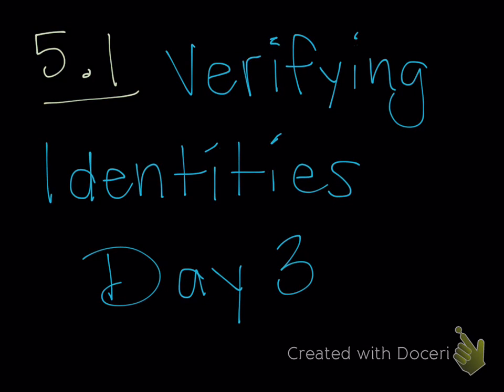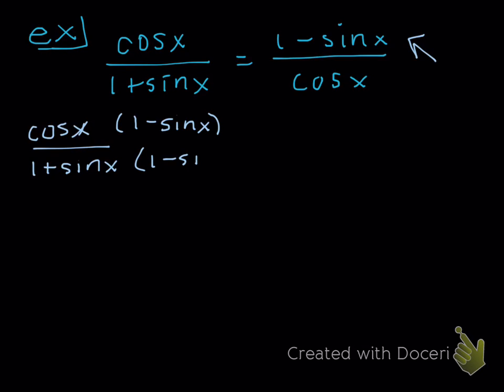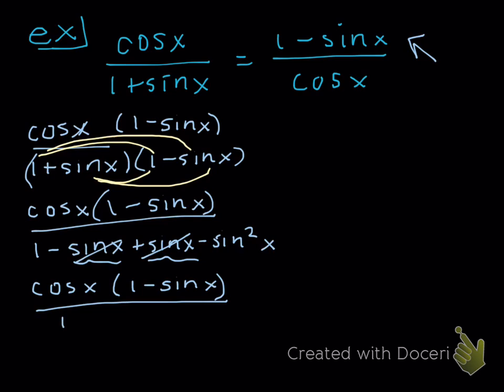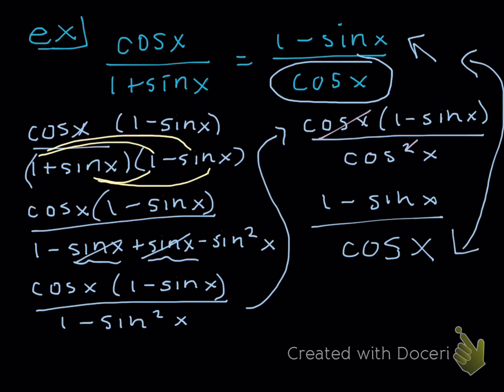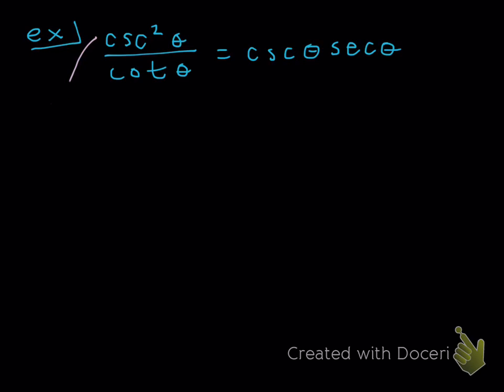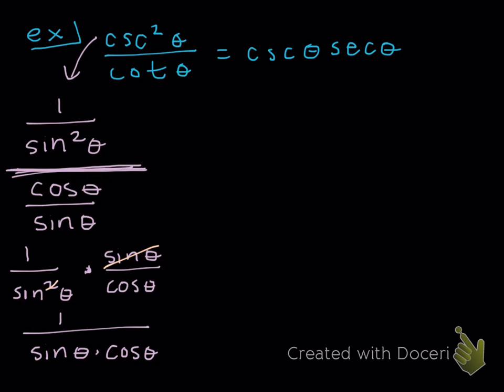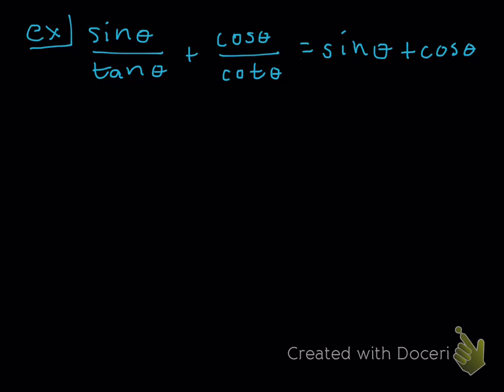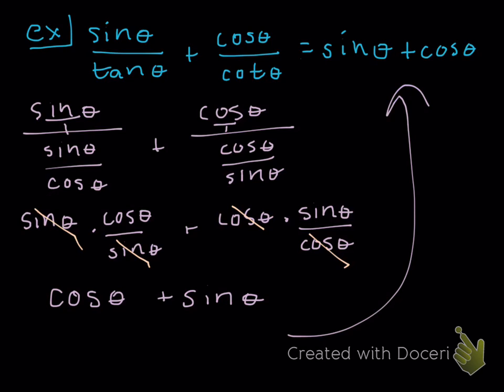PC 5.1 Verifying Identities day 3